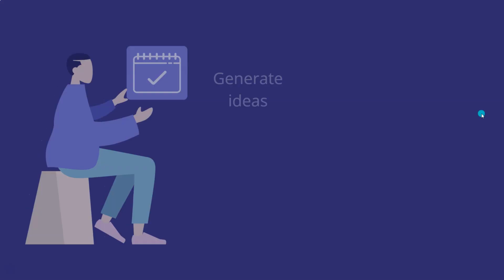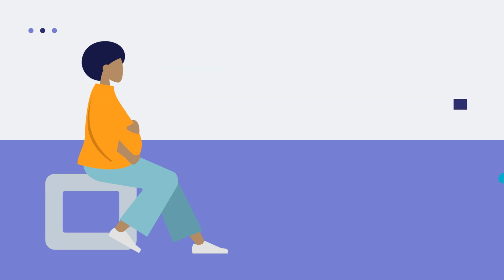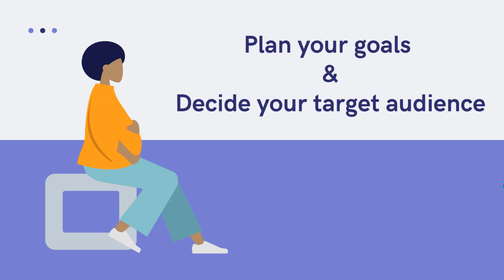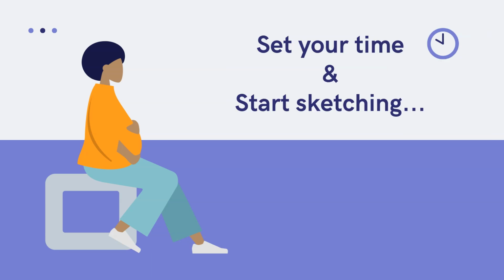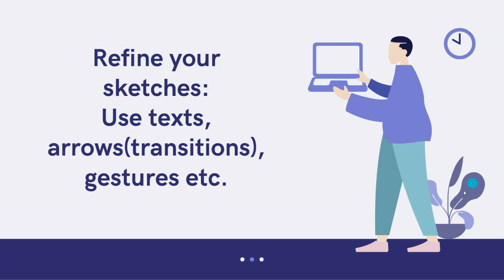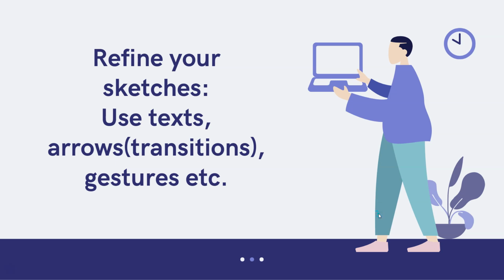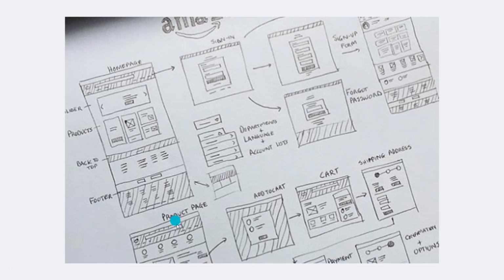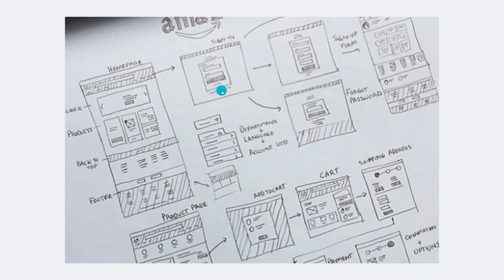3. The sketching process